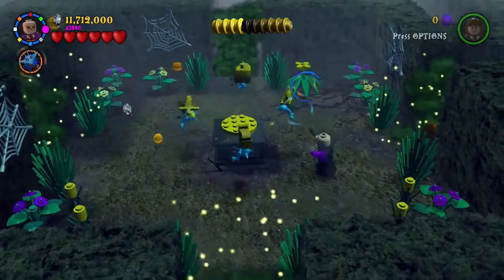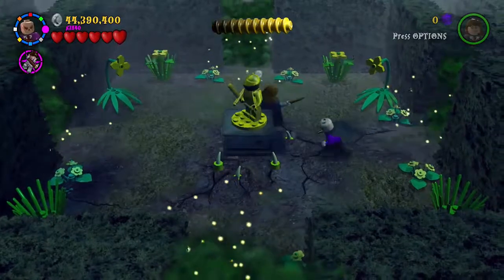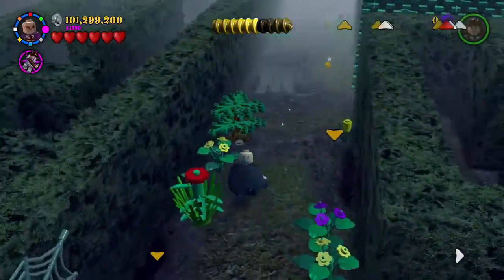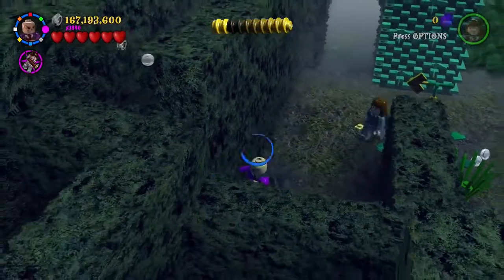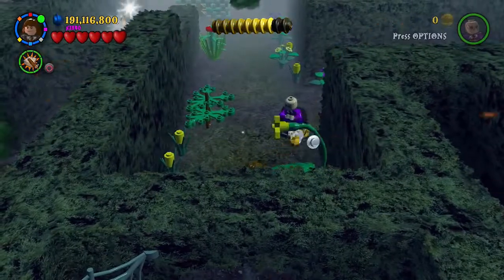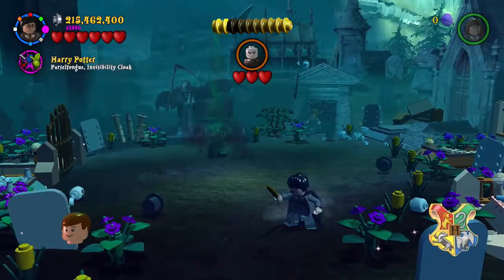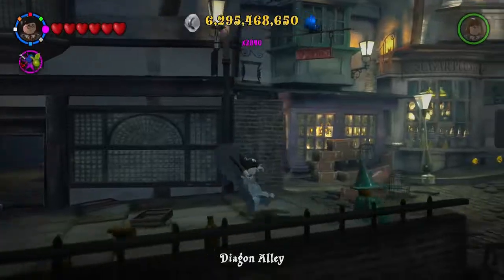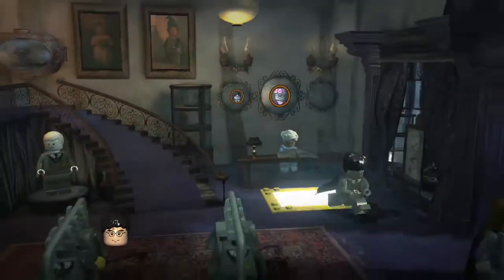Lego Harry Potter Years 1-4 ~100% Walkthrough~ Year 4/Lv 6 [The Dark Lord Returns]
Lego Harry Potter: Years 1–4 is a Lego-themed action-adventure video game developed by Traveller's Tales and published by Warner Bros.